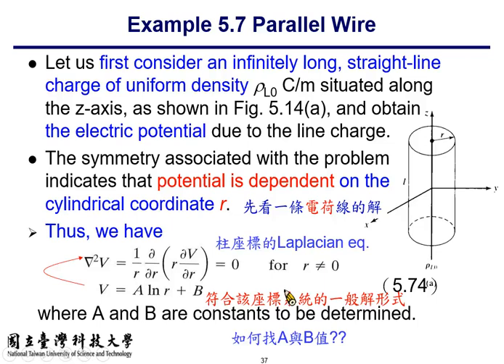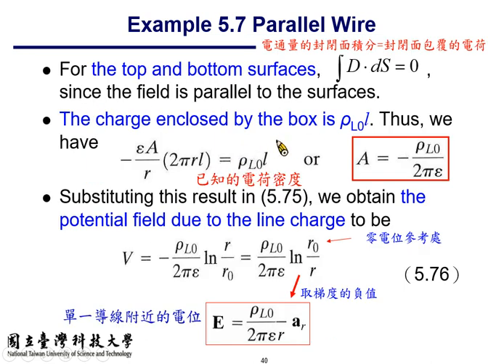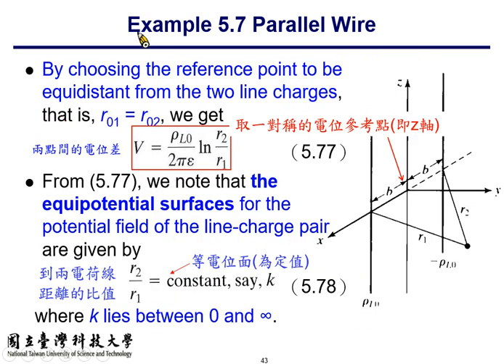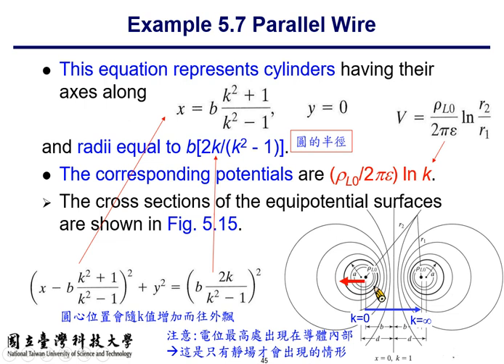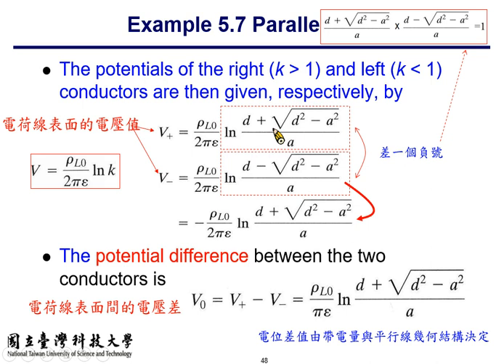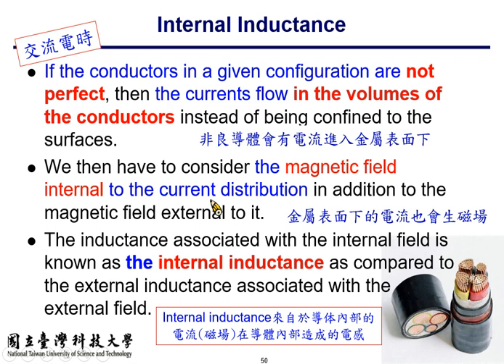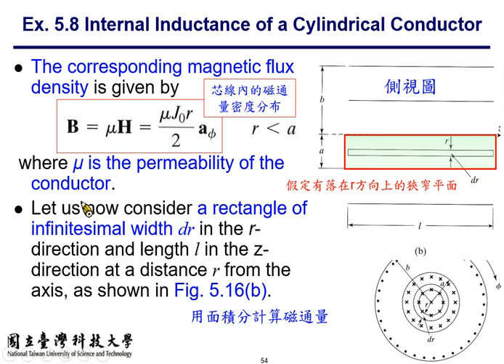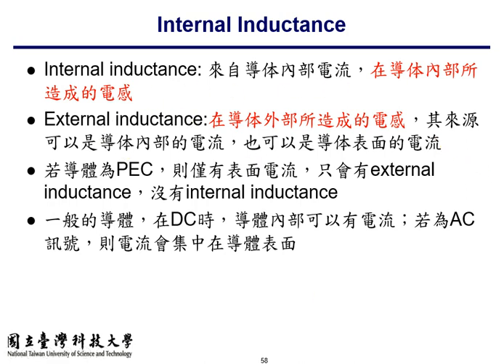EE320電磁波CH5 part2 20220929